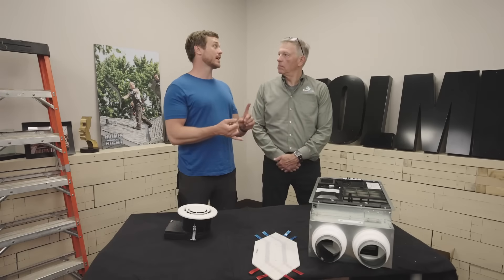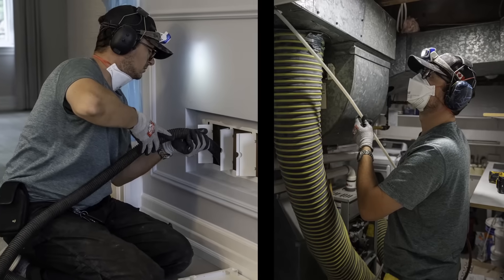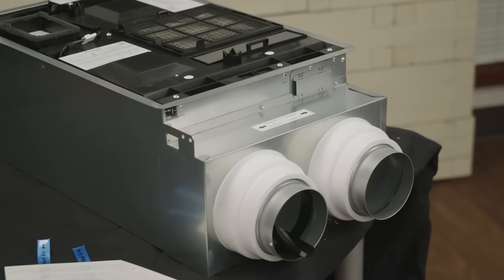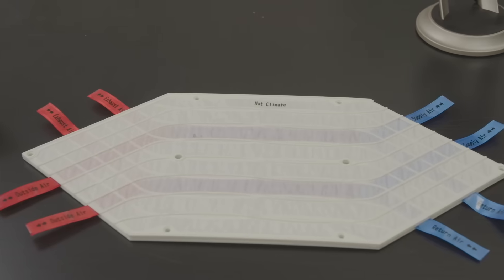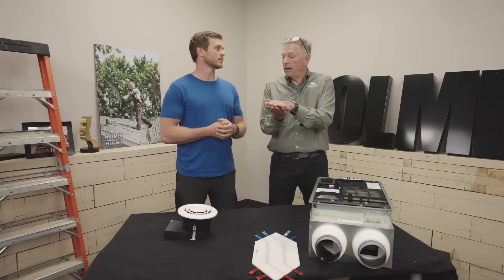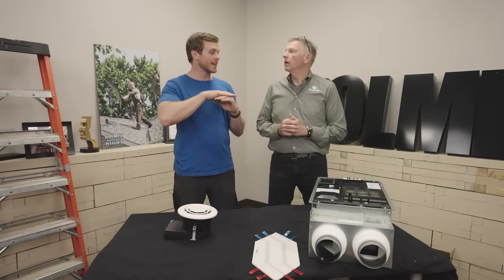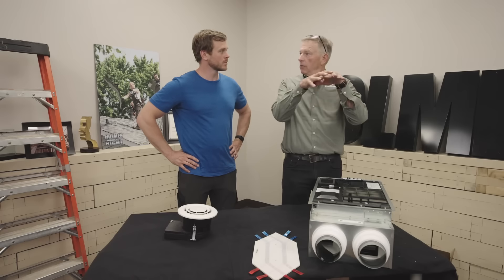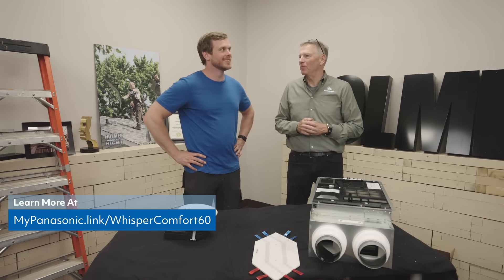How to circulate your air keeping it fresh, clean and healthy with an Energy Recovery Ventilator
Description: Mike Holmes Jr. speaks with Panasonic’s Ken Nelson about purification with WhisperAIr Repair and Balanced air solutions with Intelll-Balance ERVS, that exhausts stale, polluted air out of the home while bringing in fresh, filtered into the home.